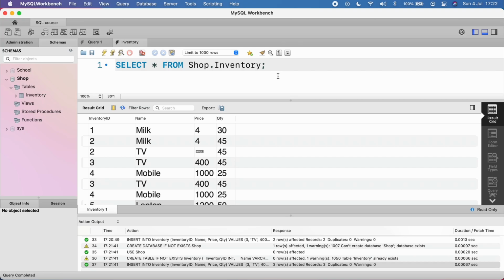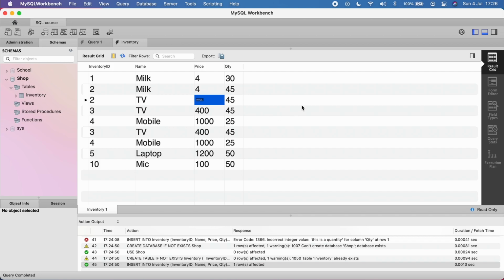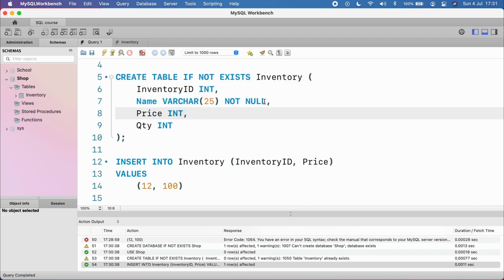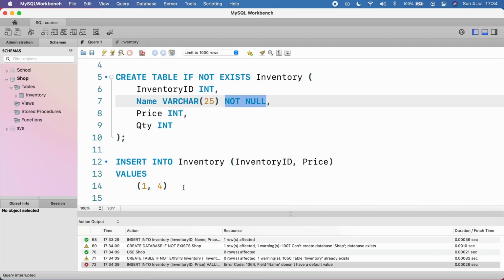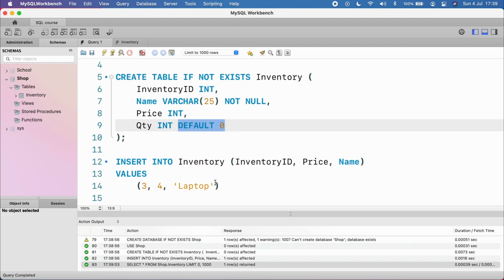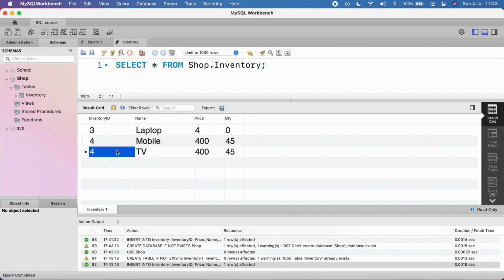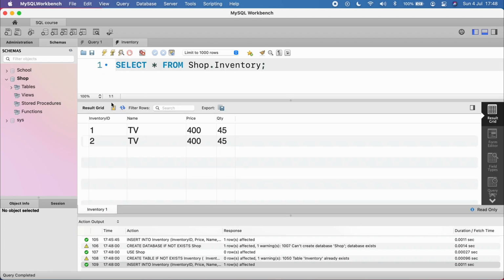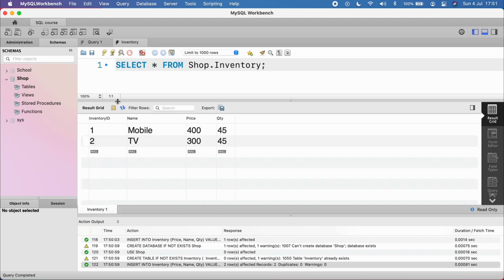Data Integrity | MySQL with Python Course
This video explains data integrity and how to implement it using constraints in SQL. This ensures that any data that is entered into the table follows the data rules of their respective columns.

0:00 Intro
2:38 Prevent null values - NOT NULL
9:22 Default values - DEFAULT
13:37 Prevent duplicate values - UNIQUE
16:48 Increment values - AUTO_INCREMENT